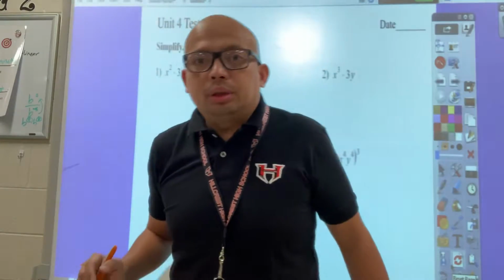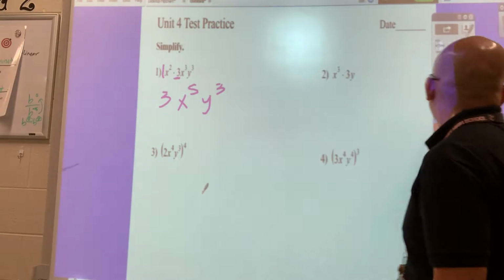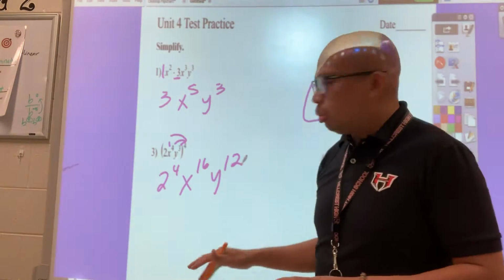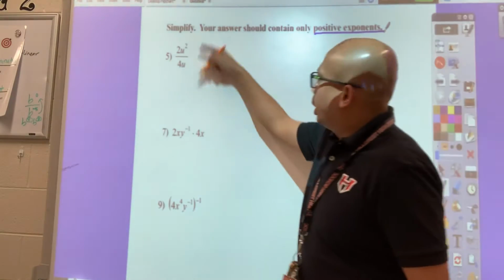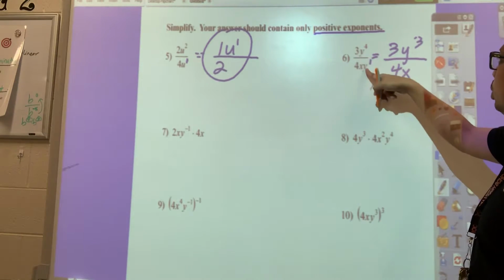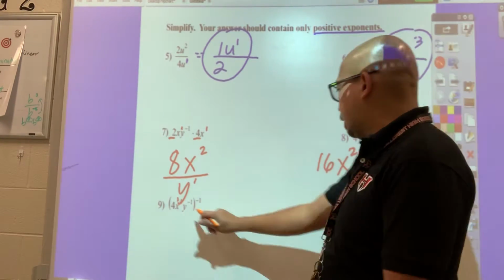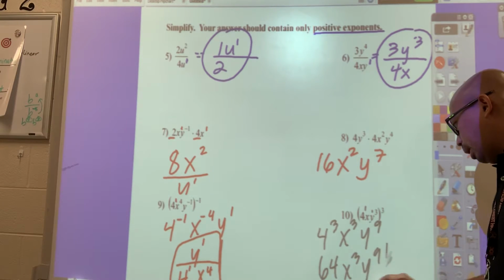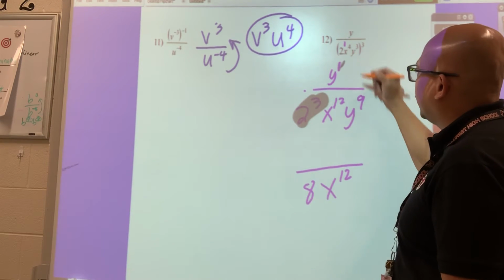Unit 4 Study Guide Part 1